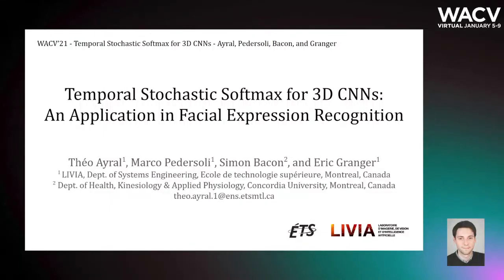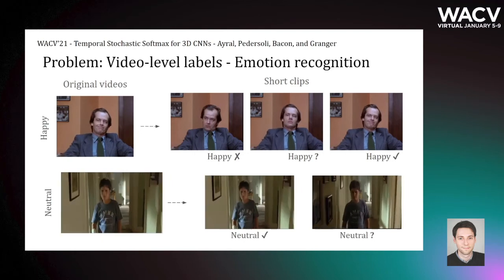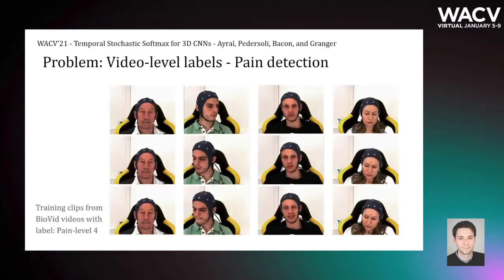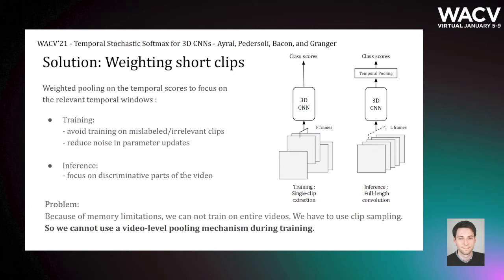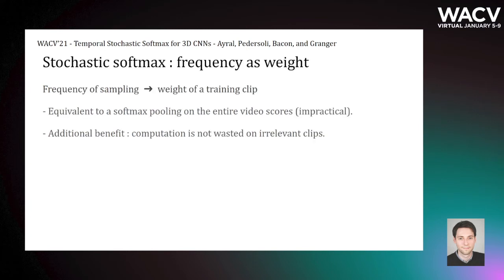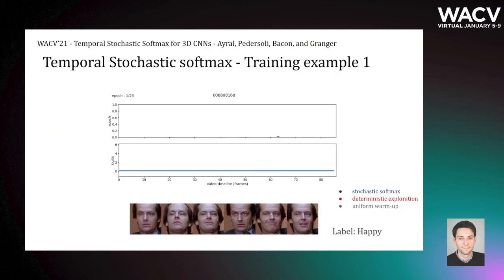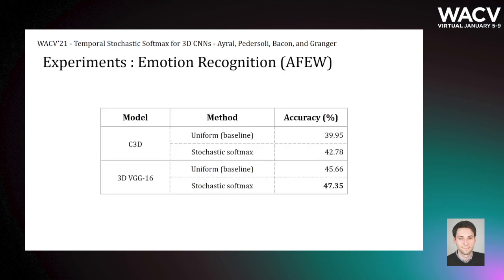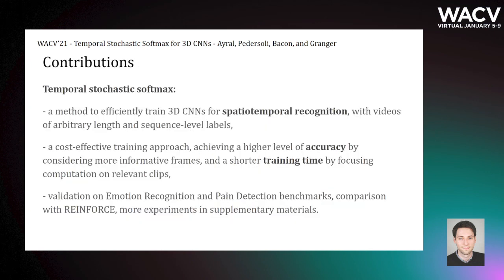884 - Temporal Stochastic Softmax for 3D CNNs: An Application in Facial Expression Recognition